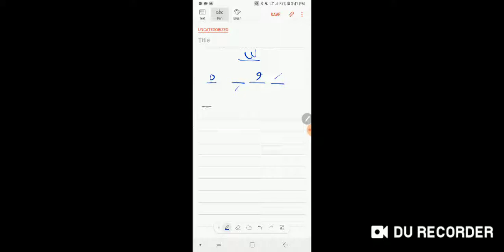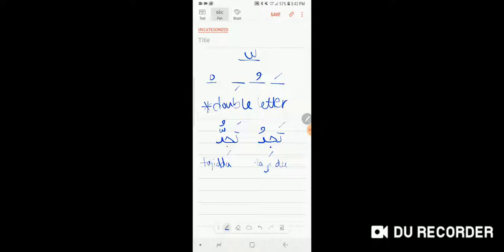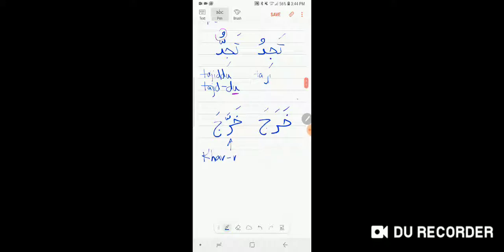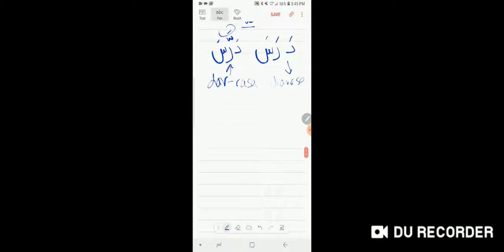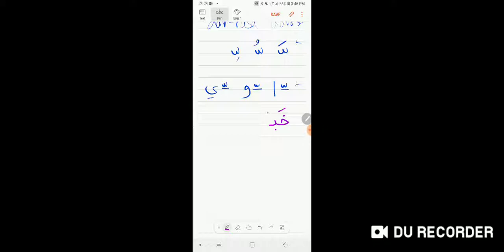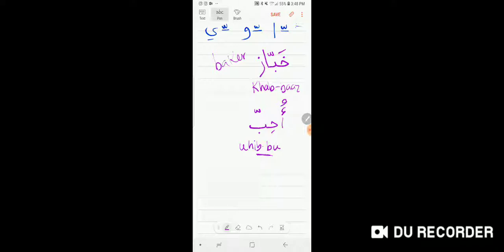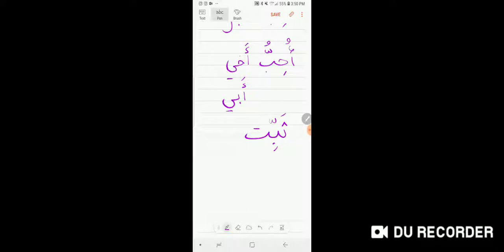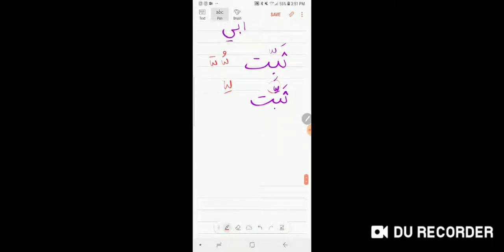ARA 130 unit 5.1 Shedda